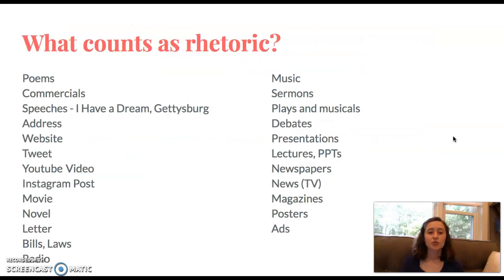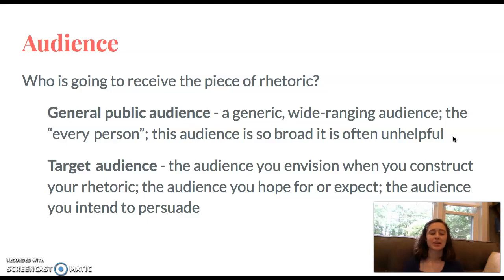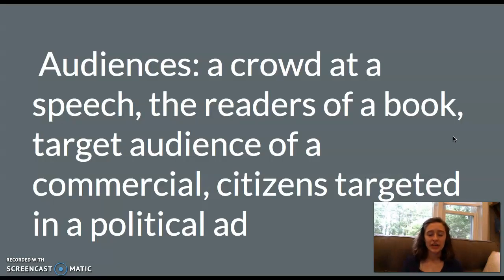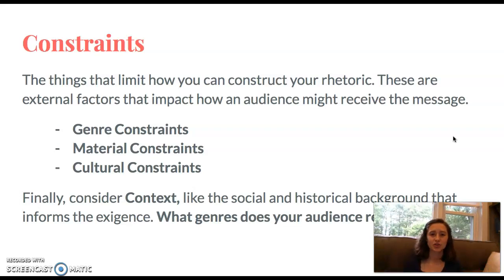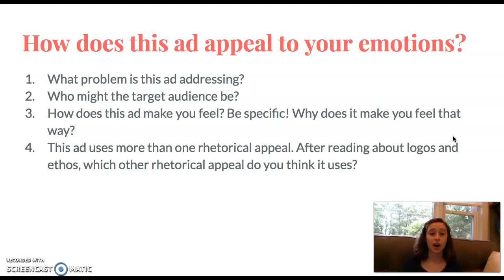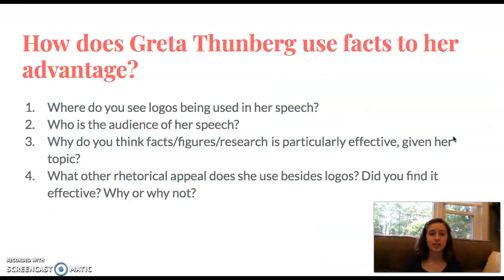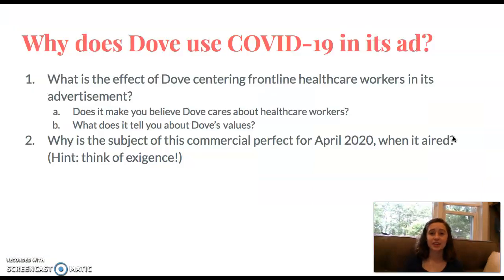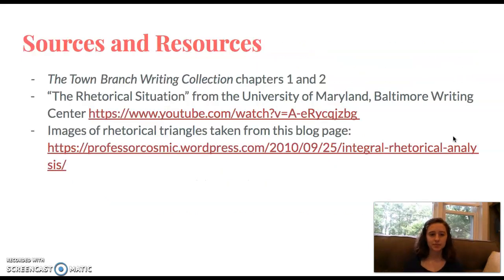WRD 110 - Week 3 Lecture